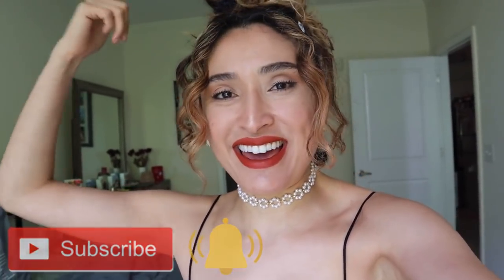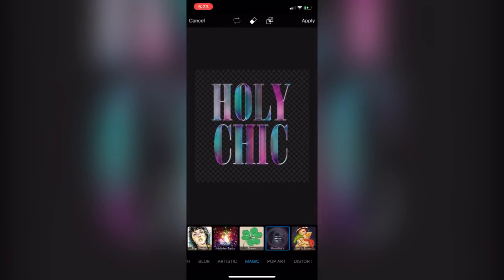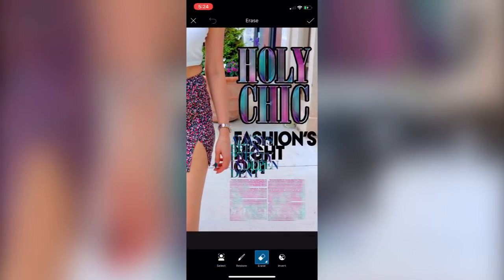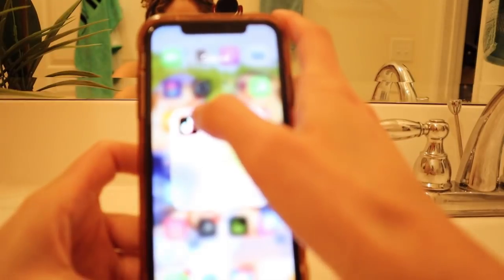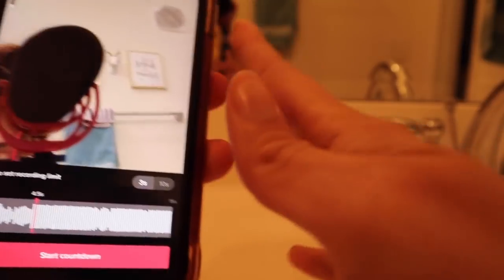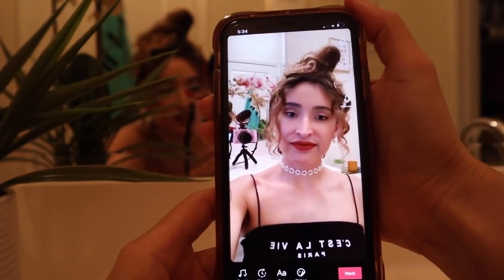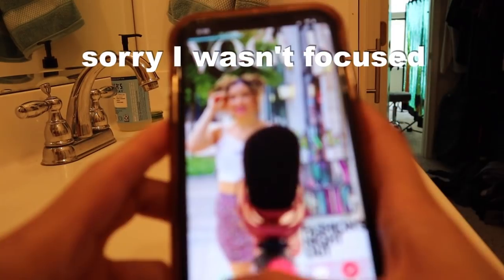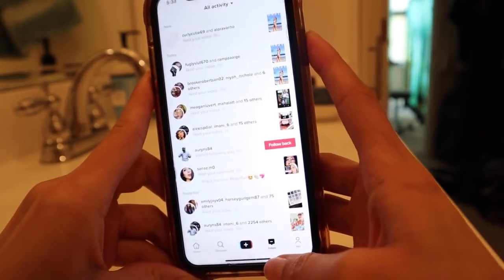HOW TO MAKE AND EDIT THE VOGUE CHALLENGE TIKTOK | TIKTOK TUTORIAL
Hey guys! Today I'm showing you how I made and edited my Vogue Challenge TikTok video! I love this trend and I haven't seen a tutorial on how to make the video so I wanted to share how I made mine! I downloaded PicsArt specifically for this Vogue Trend and it made the process so fun and easy to create the Vogue art! We're all Vogue models after all!💖

HOW TO EDIT A TIKTOK VIDEO IN THE TIKTOK APP | HOW TO MAKE THE WIPE TIKTOK TREND

XOX
Angel